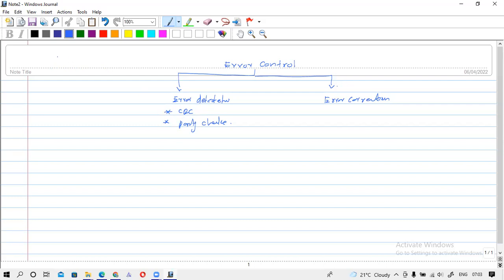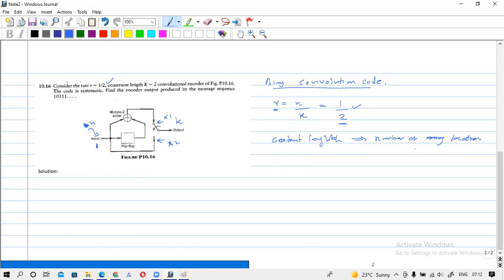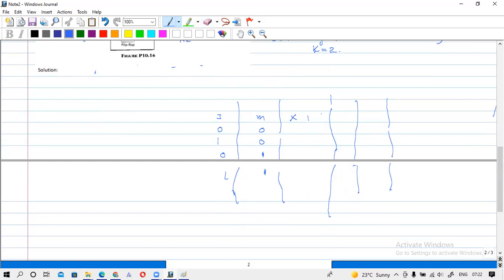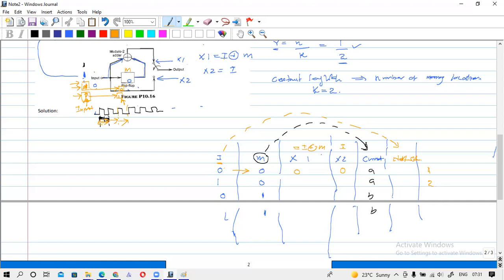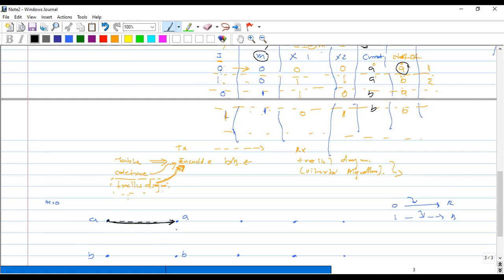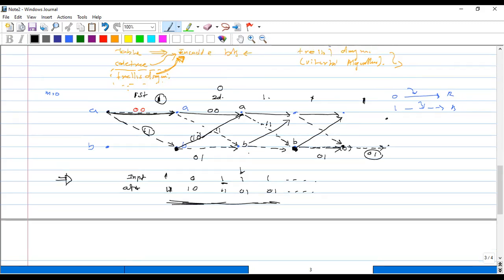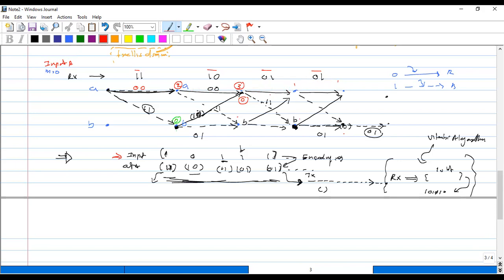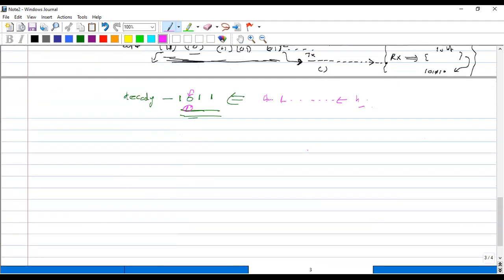Convolution Code Example1